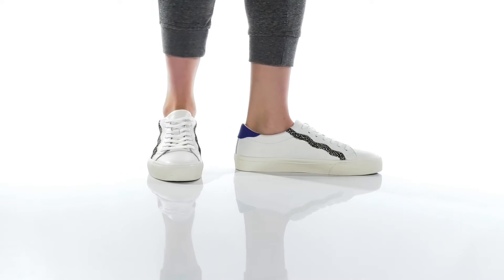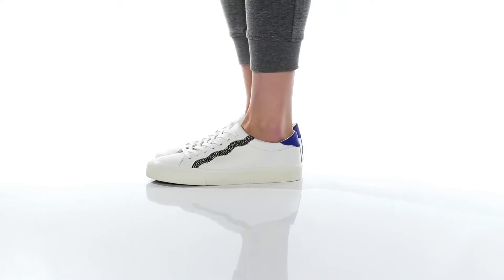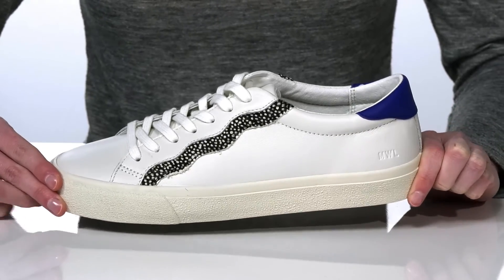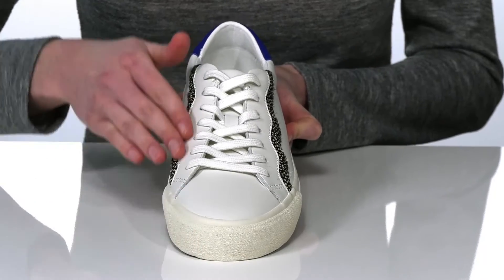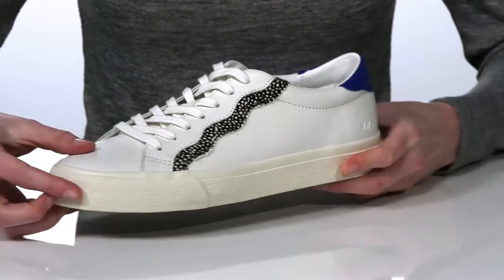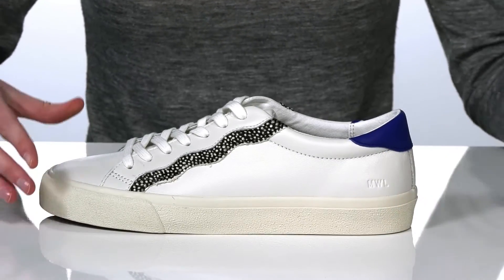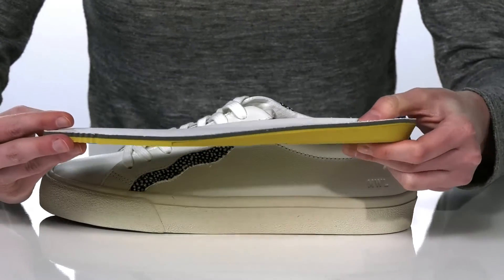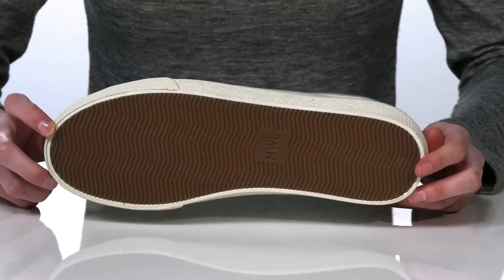Madewell Sidewalk Low Top Sneaker in Wavy Neon SKU: 9528097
Madewell&reg; Sidewalk Low Top Sneaker in Wavy Neon.
Upper, lining, insole, and outsole made of man-made material.
Imported.